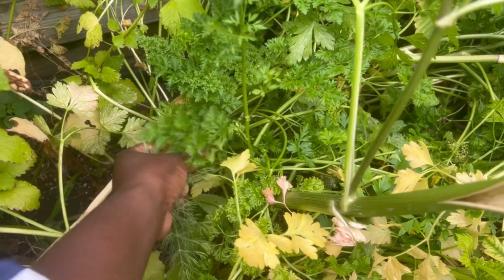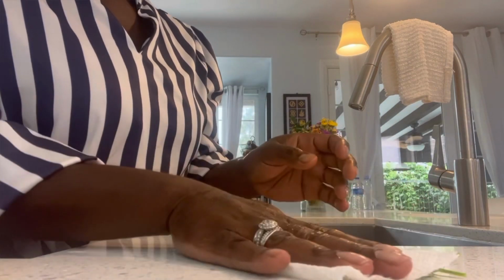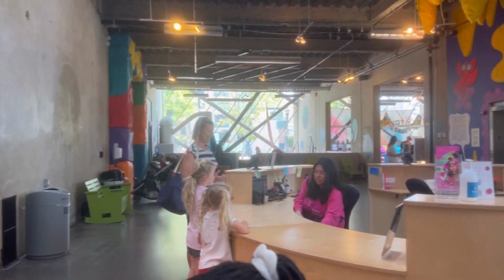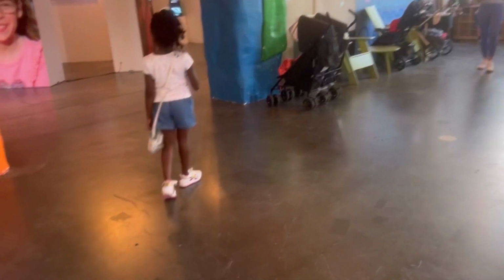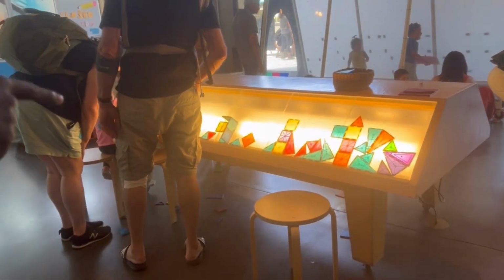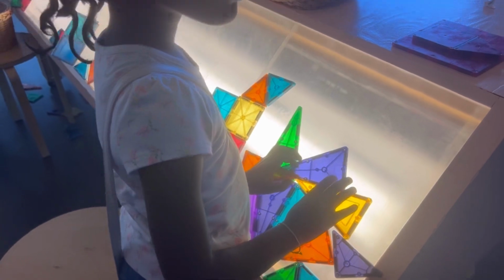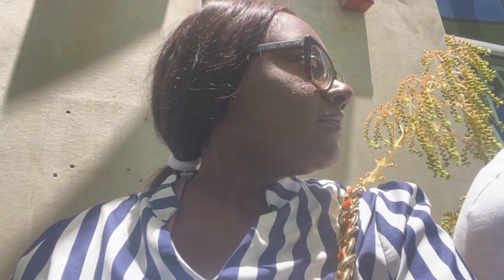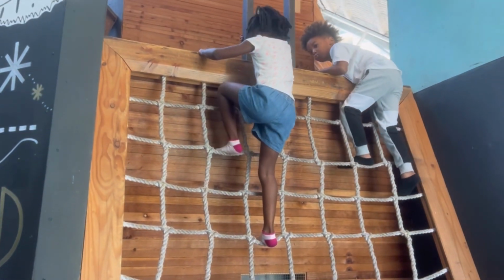Relaxing day in southern California making eggs w garden herbs-then a trip to the children’s museum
Today we’re a enjoying a relaxing morning at home making omelette/eggs with fresh herbs from our garden and then heading off to the San Diego’s children museum.

The children museum is such a lovely place to visit, as they always seem to have new activities for children and families to enjoy.